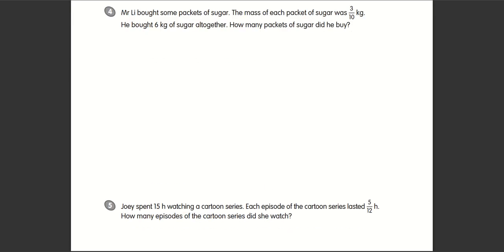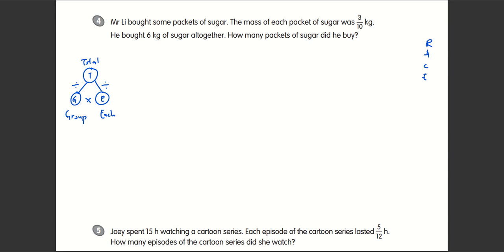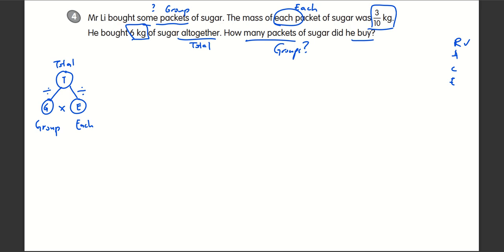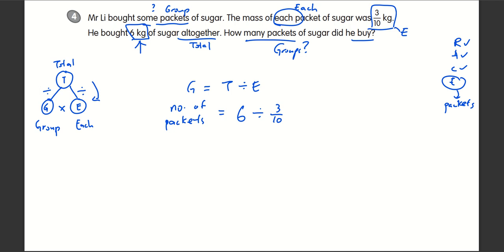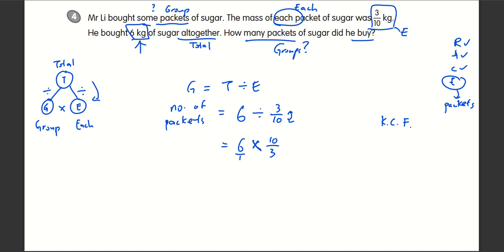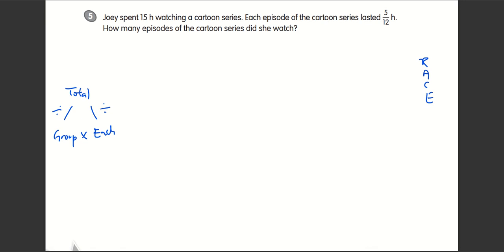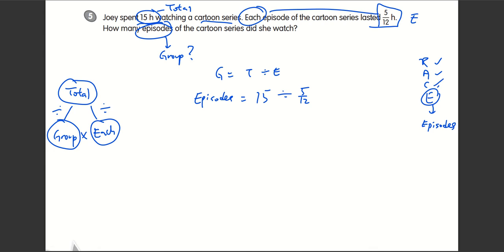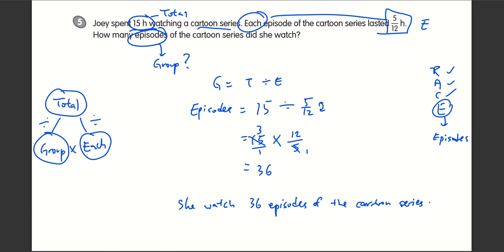Chap 2 Fractions (WNdivfract) 6A WB P44 L1 Q4 Q5